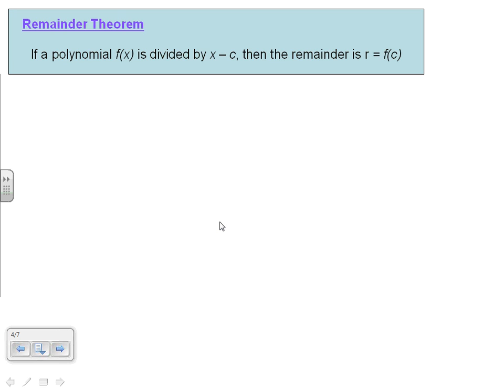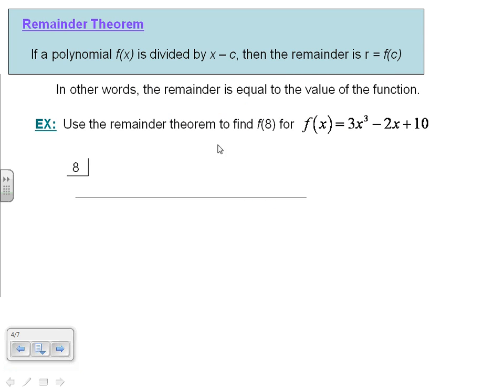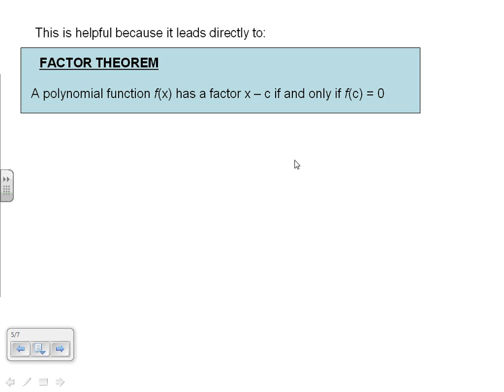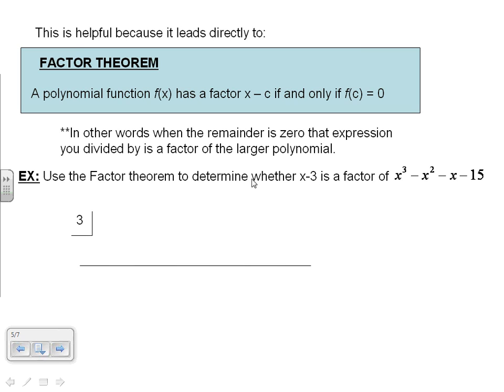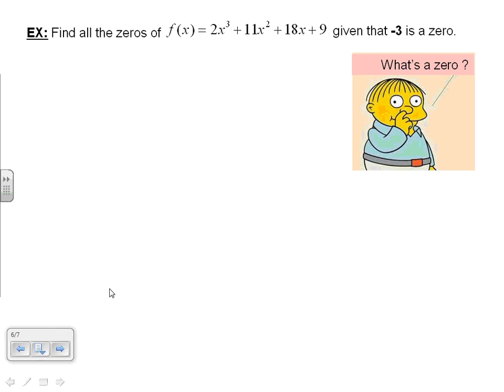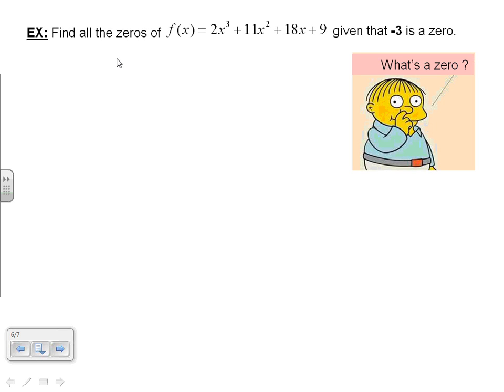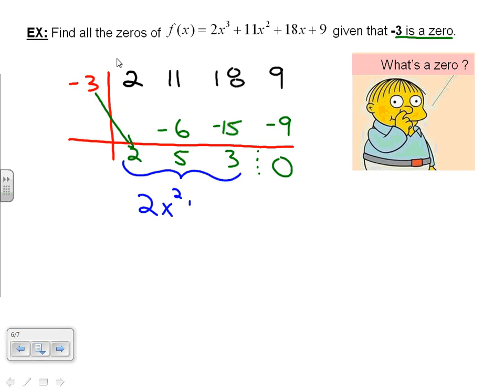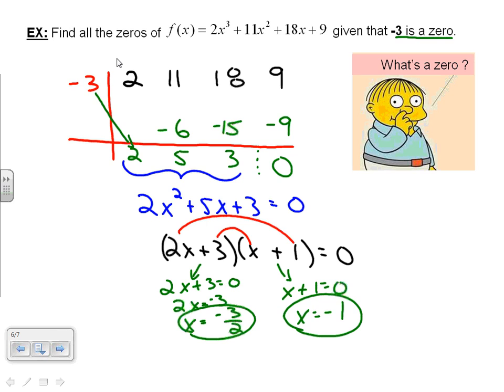6.5 - Remander & Factor Theorems